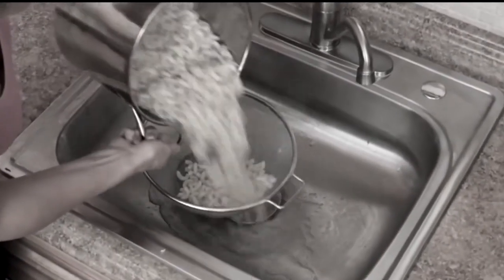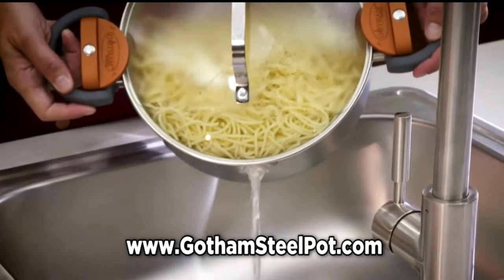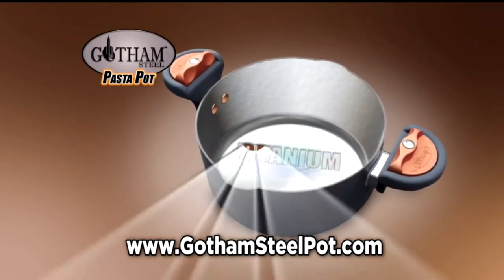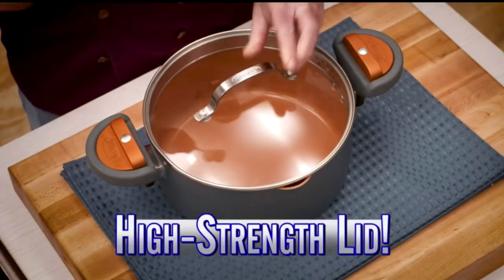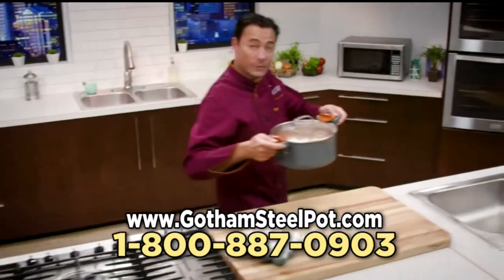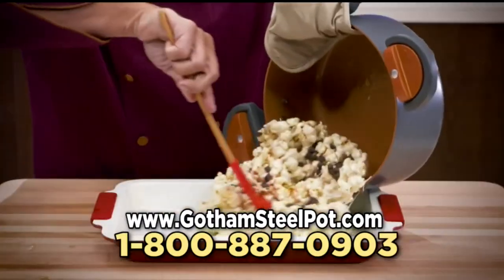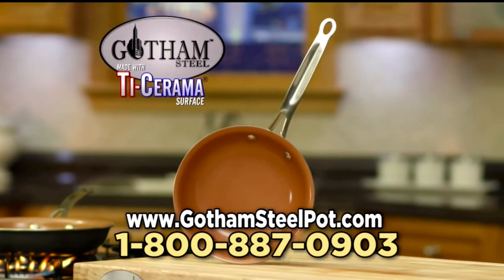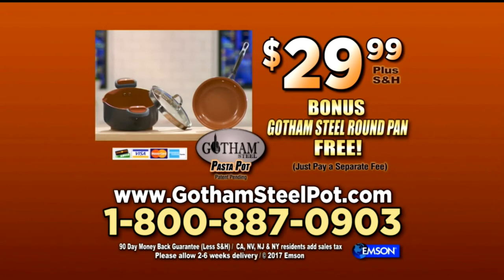Gotham Steel Pasta Pot | TV Ad/Commercial | September 2017